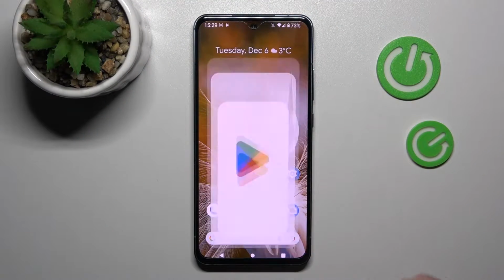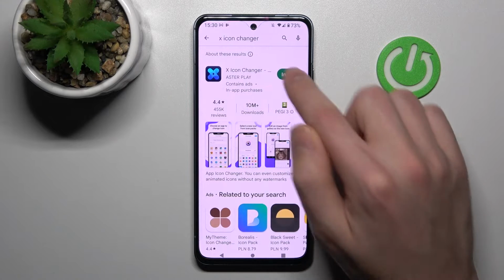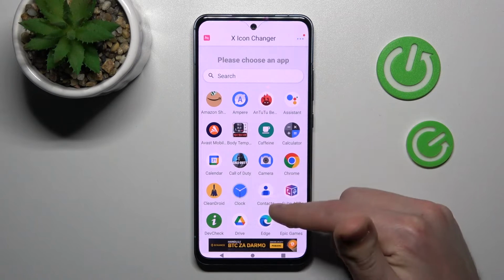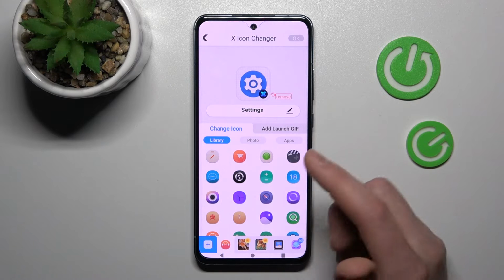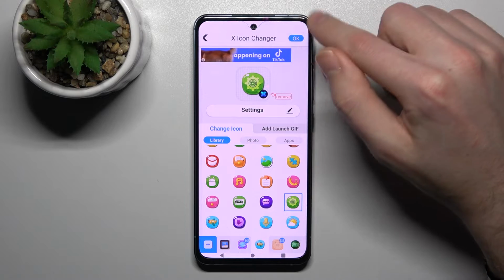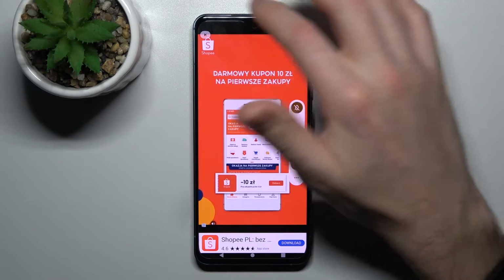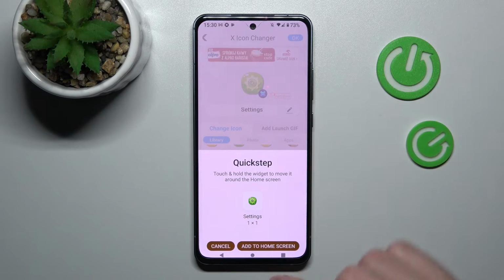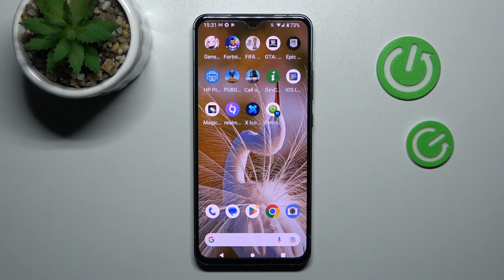How to Change Icon Shape in NOKIA X30 – X Icon Shape App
If you’re wondering how to change icon shape in your NOKIA X30, then here we are coming with help! In this tutorial we would like to show you how easily you can find proper option in special X Icon app, which will allow you to easily change the shape. Thanks to this you’ll be able to successfully change the icon shape according to your personal preferences. So let’s follow all shown steps and successfully change icon shape.